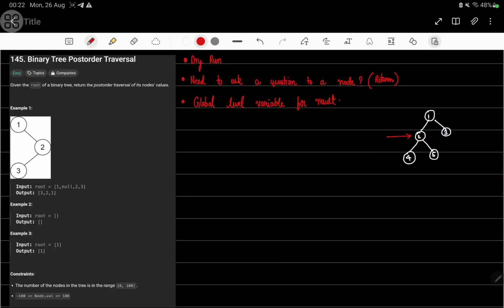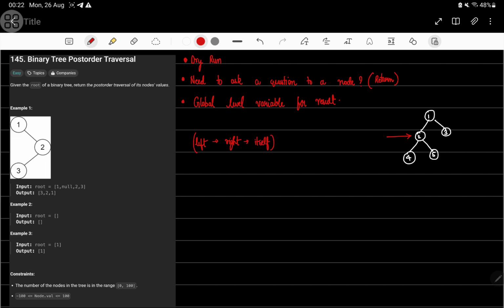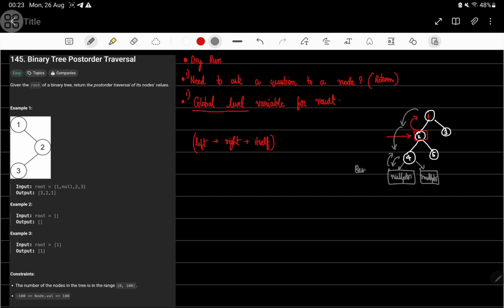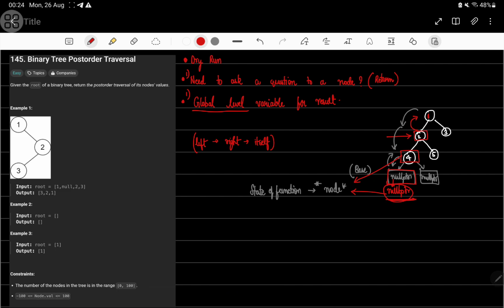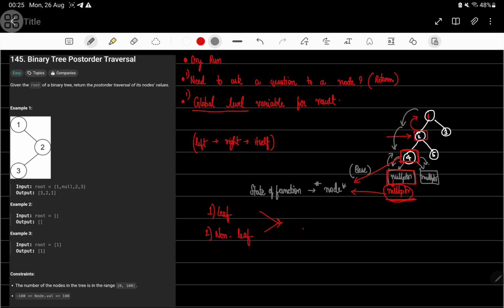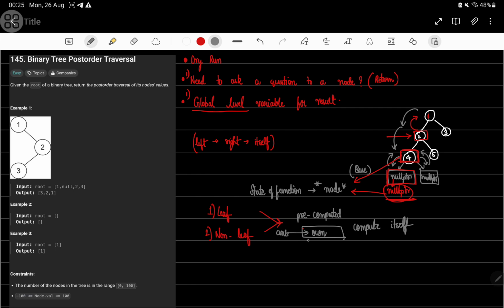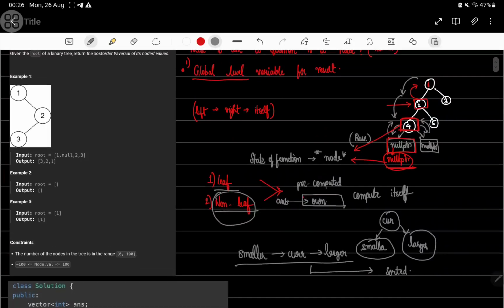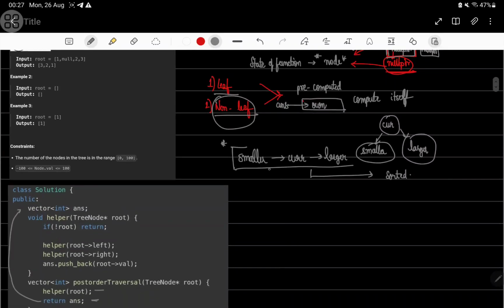Leetcode | 145 | Binary Tree Postorder Traversal | C++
Timecodes
00:00 - Problem Brief , dry run
04:42 -  Code walkthrough

Binary Tree | Postrder Traversal